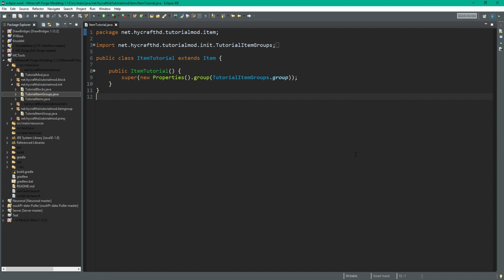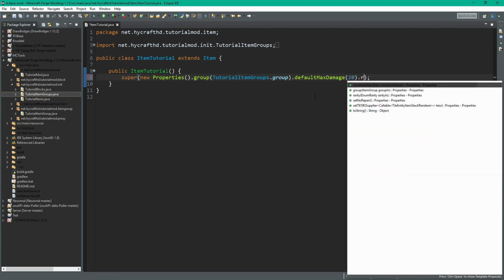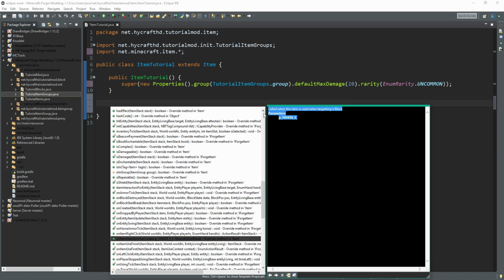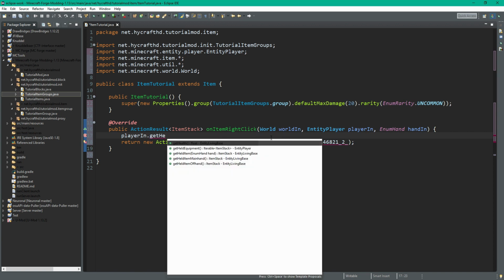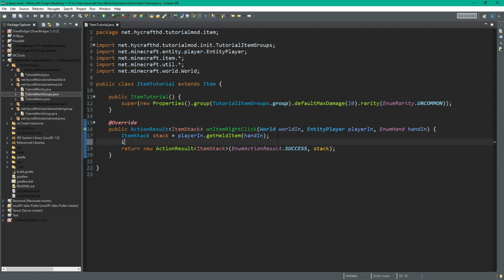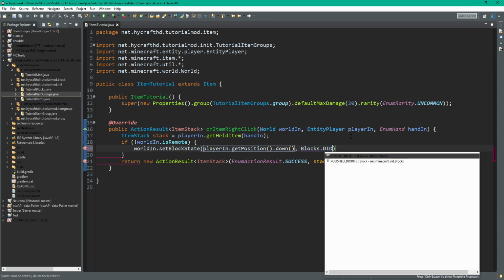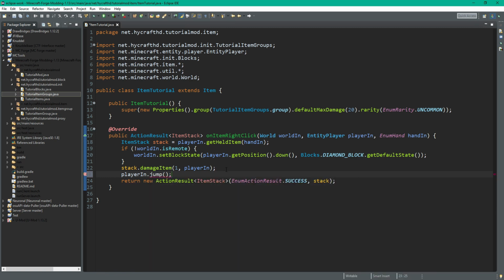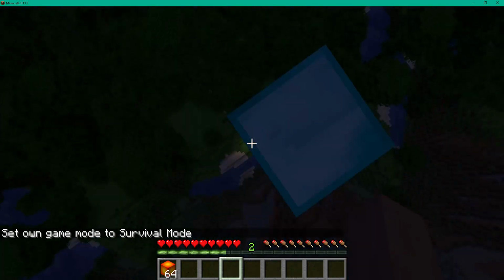Item Functions / Properties - Minecraft modding 1.13 - Forge Modding #8 [English]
▬ Sourcecode ▬▬▬▬▬▬▬▬▬▬▬▬▬▬▬

▬ Socialmedia MrTroble ▬▬▬▬▬▬▬▬▬▬

▬ Socialmedia HyCraftHD  ▬▬▬▬▬▬▬▬▬

▬ Equipment MrTroble ▬▬▬▬▬▬▬▬▬

🡆 GPU: GeForce GTX 960
🡆 CPU: Intel(R) Core(TM) i7-4790K CPU @ 4.00GHz
🡆 RAM: 16 GB RAM
🡆 First screen: 1920 x 1080, 144Hz
🡆 Operation system: Microsoft Windows 10 Home
🡆 Mouse: G402 (Logitech)
🡆 Keyboard: Razer Black Widow Tournement Edition
🡆 Headset: Razer Electra